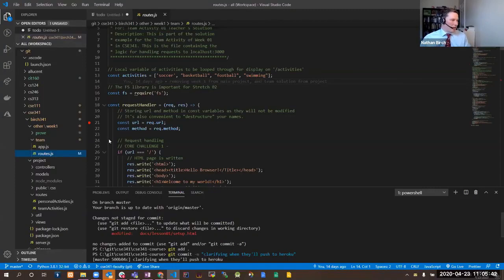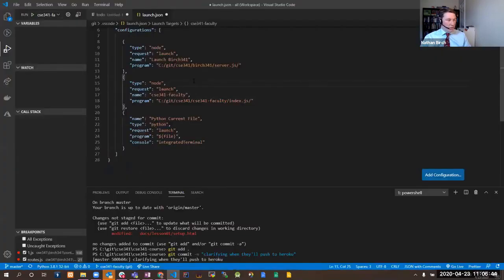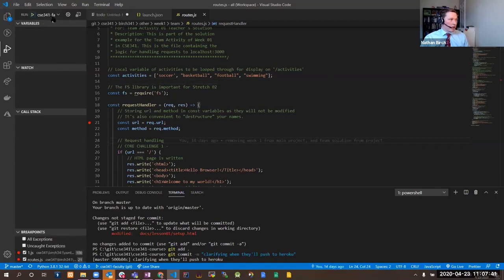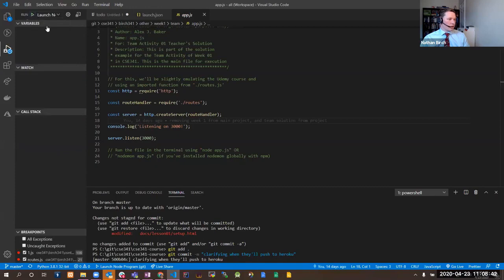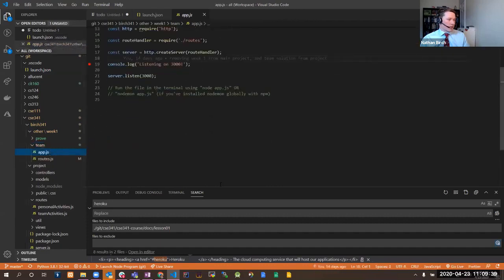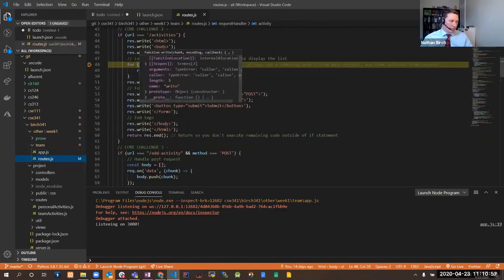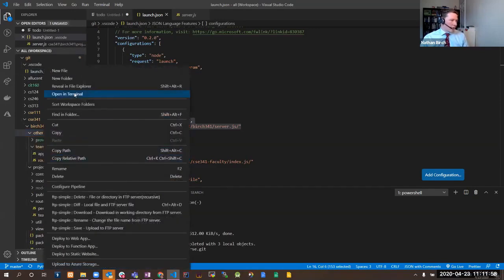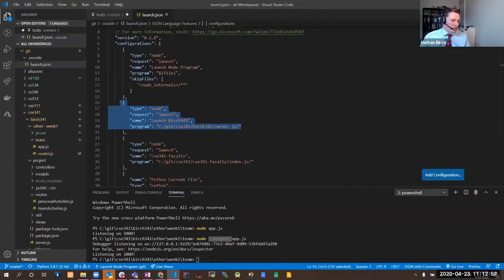Debug NodeJS Project in VS Code